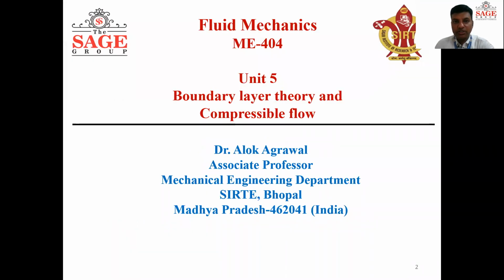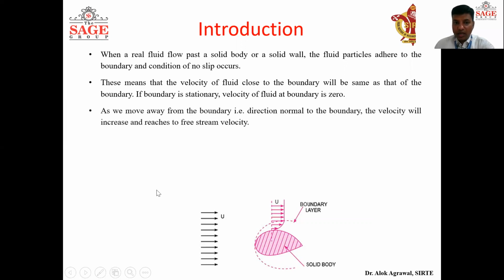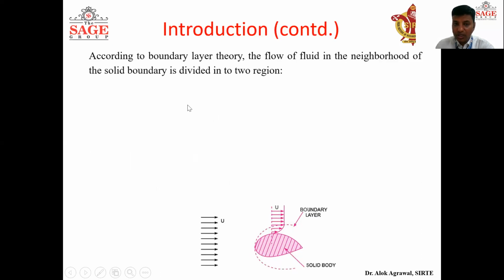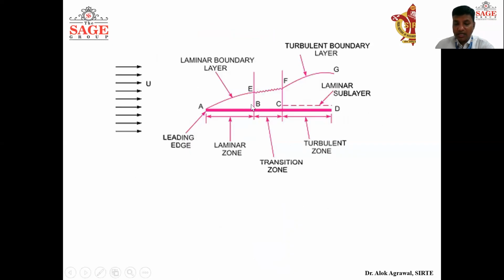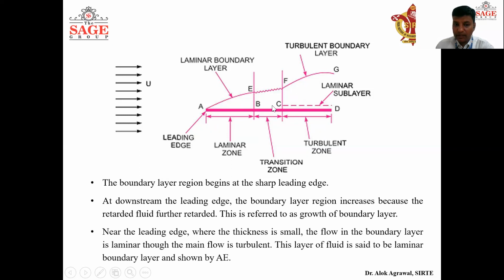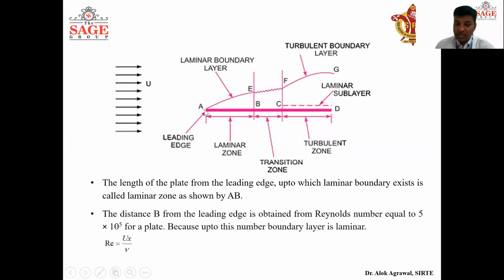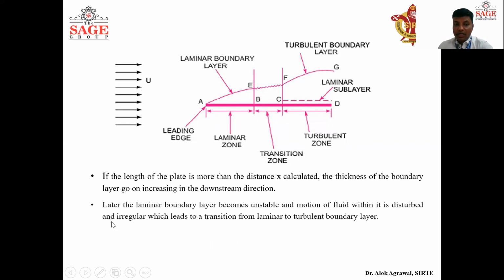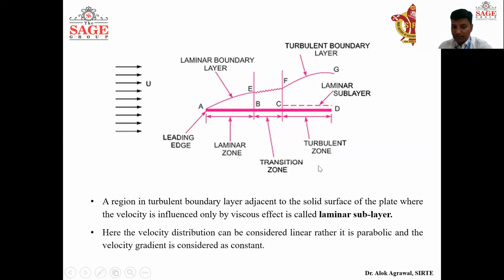ME 404 FM Unit 5 Lecture 1 Boundary layer theory Introduction